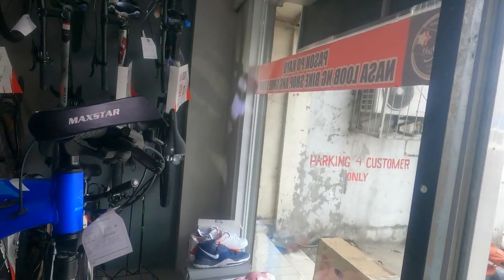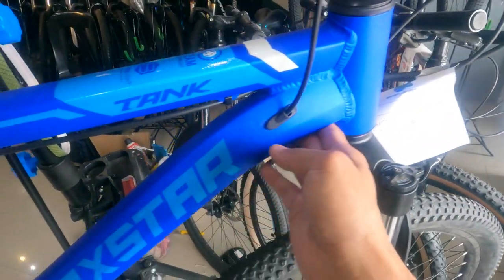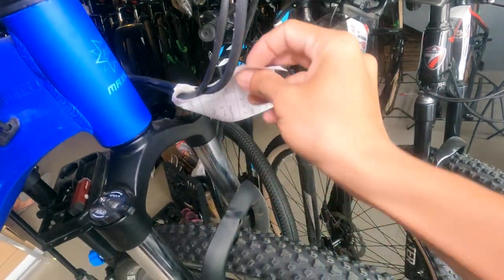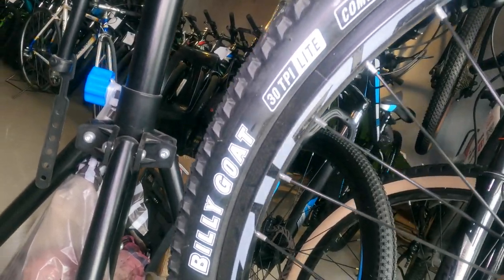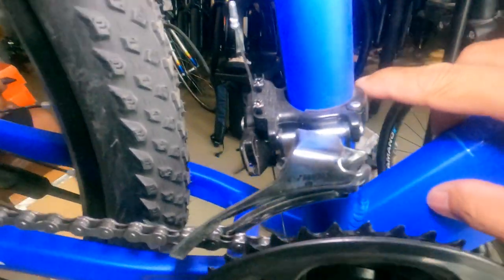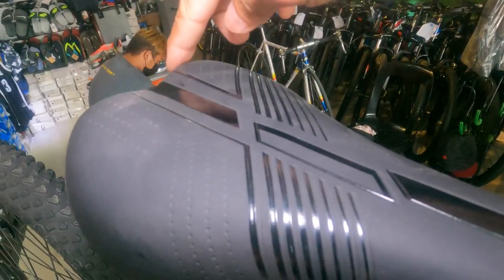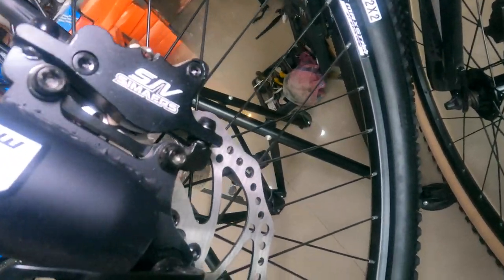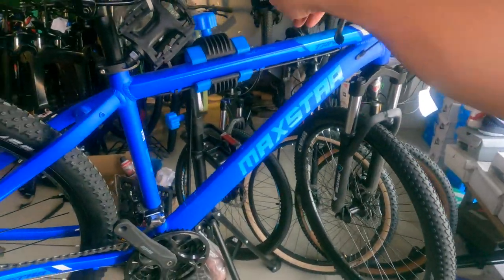Budget Bike Maxstar Tank | Bike Check and Price Reveal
Location: Brgy. Calvario along Mc Arthur Highway near Aliw Complex next to RCBC, Quick Clean Laundry and Dominos pizza.

Mag papa raffle sila ng CARBON bike sa first 100 customers na mag aavail ng Bike 😍🥰😘
✔️Cash
✔️Gcash
✔️Bank transfer
✔️Lyka Gems

We also accept lay away for 1 month with atleast P1000 cash deposit 😉
Credit cards 🔜😉
Home credit 🔜😉